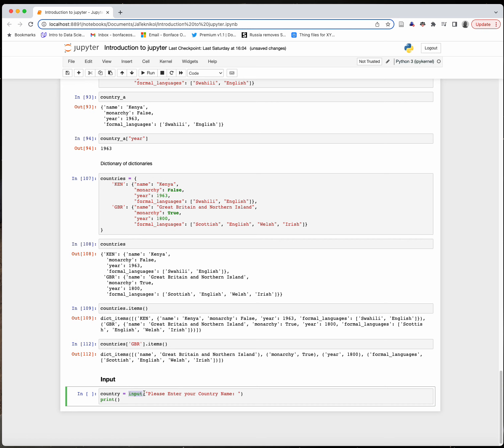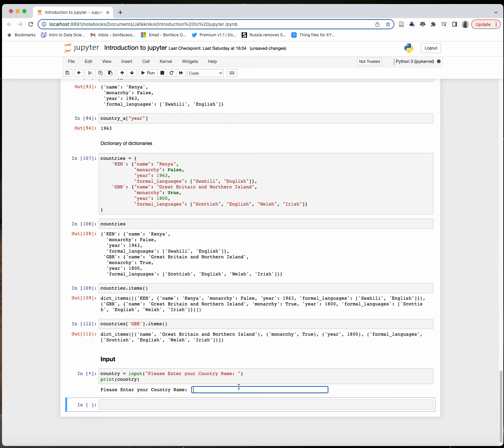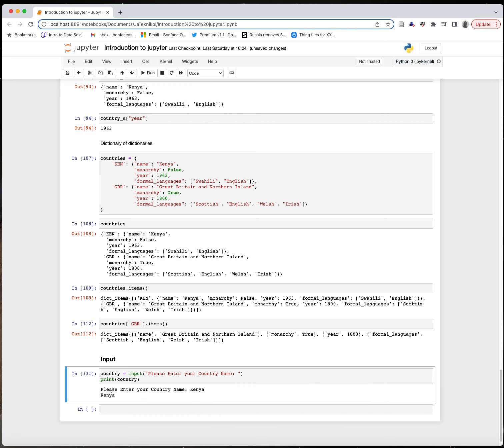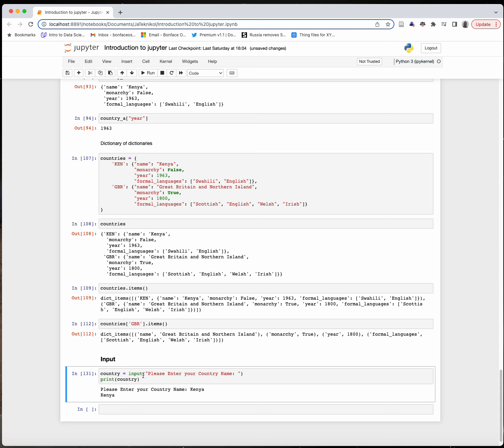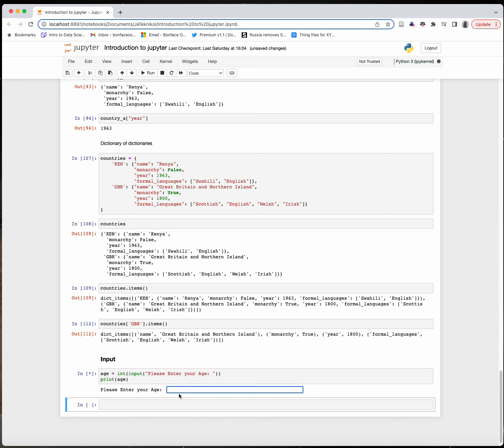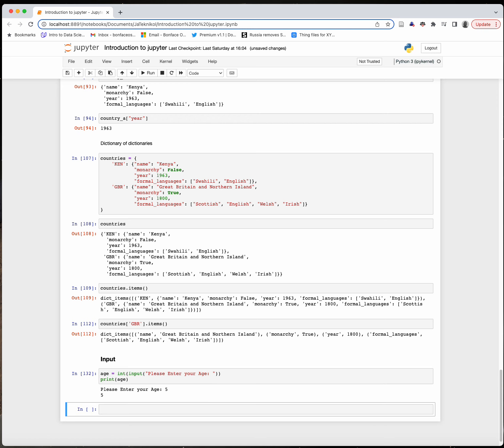16. Inputs in python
This video describes how to enter data types including float, integer and strings, assign to a variable and output the results